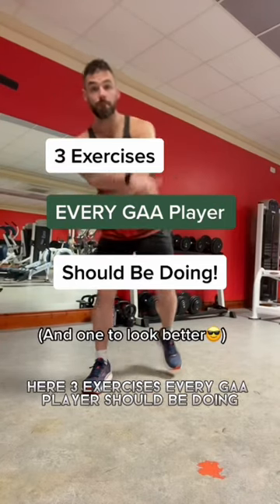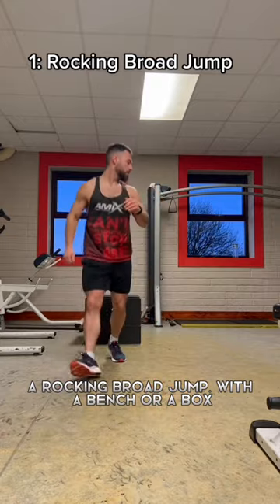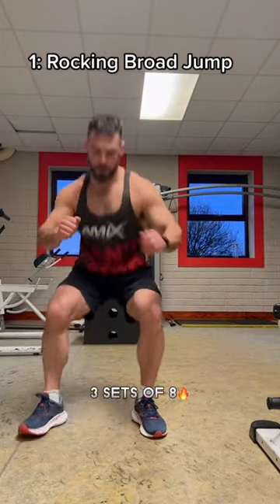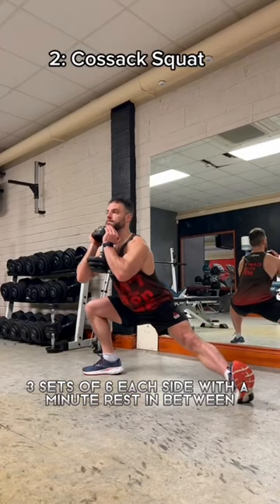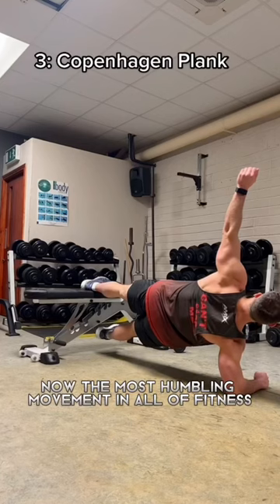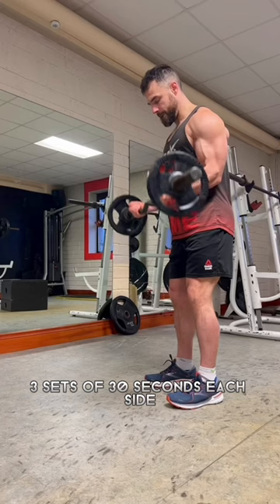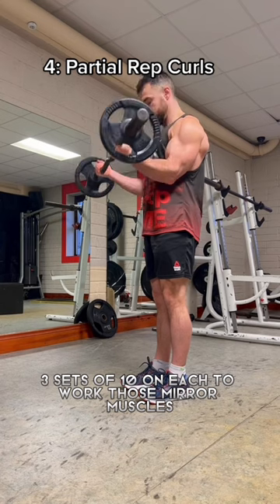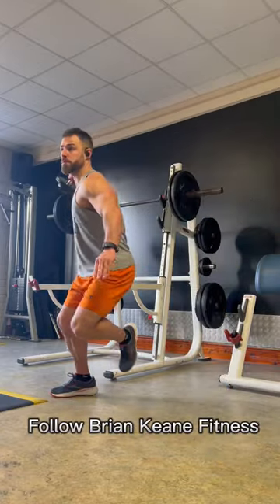3 Exercises EVERY GAA Player Should Be Doing (And One To Just Look Better🤷‍♂️)